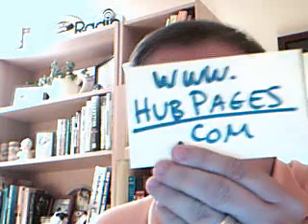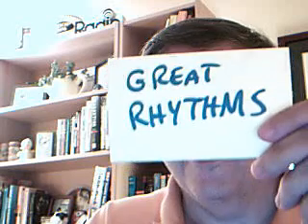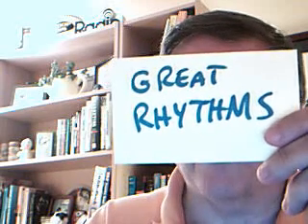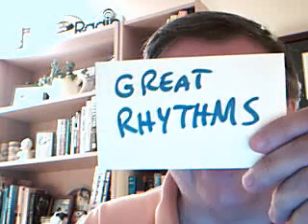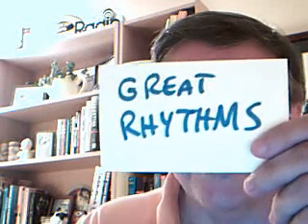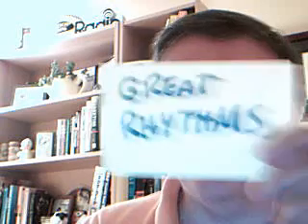More about RHYTHM in popular music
An elaboration of the music of Bo Diddley and how his rhythms were later used by the Rolling Stones and U2, and many others.  Also an introduction to powerfuly RHYTHMS used by R&B group Earth, Wind & Fire, and by rock group The Doobie Brothers.